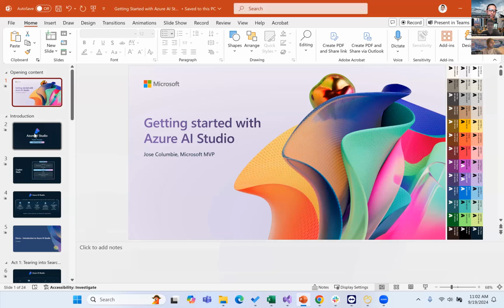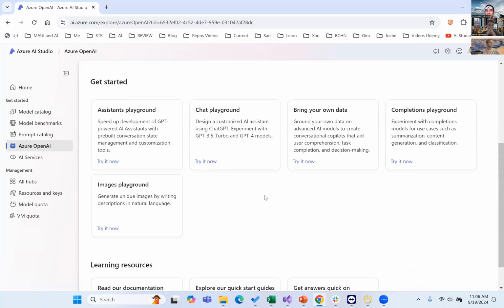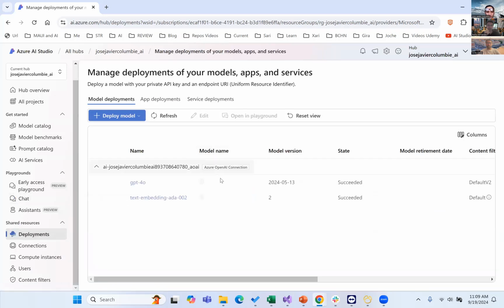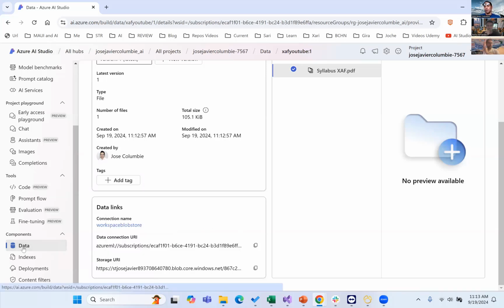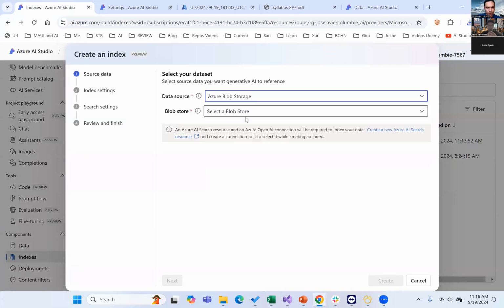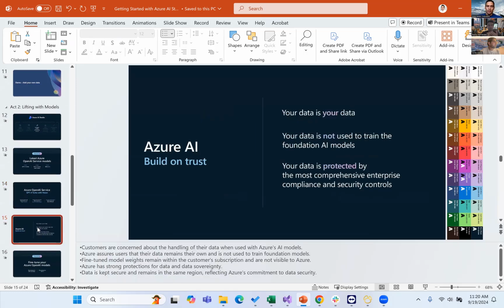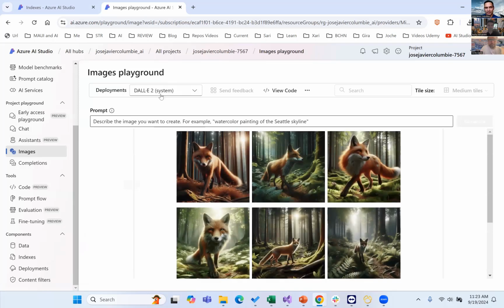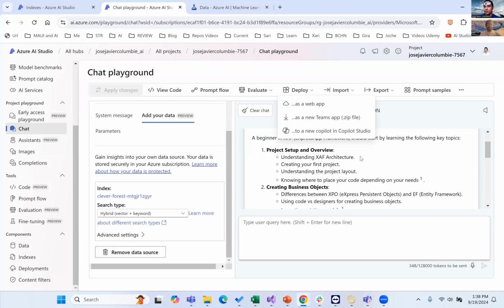Getting Started with Azure AI Studio